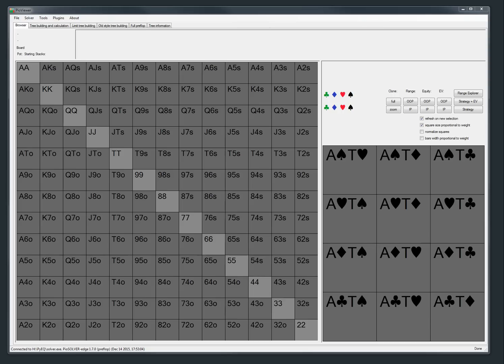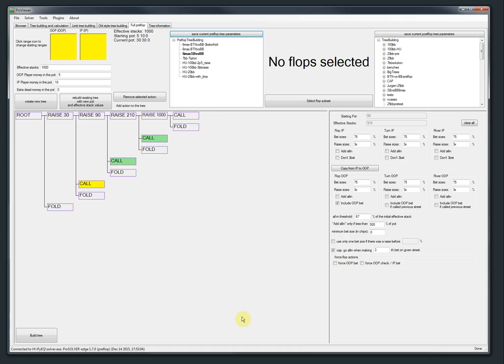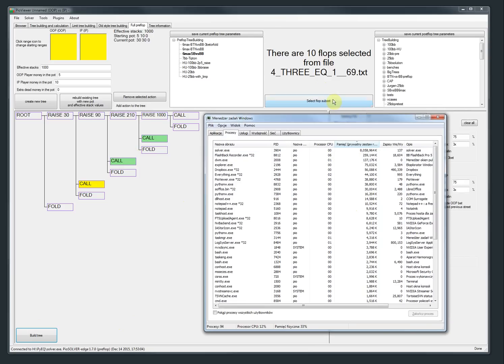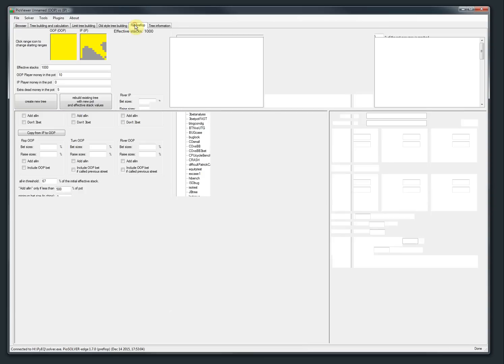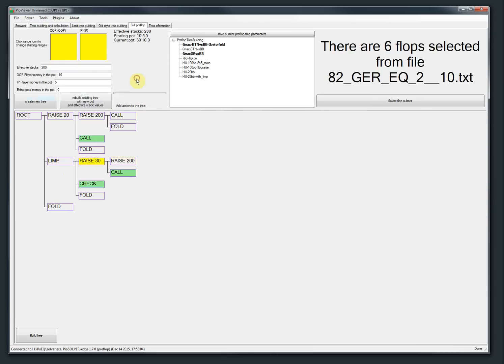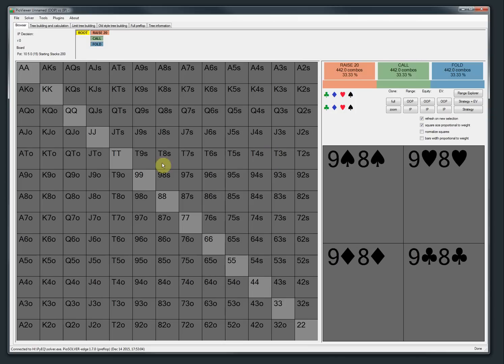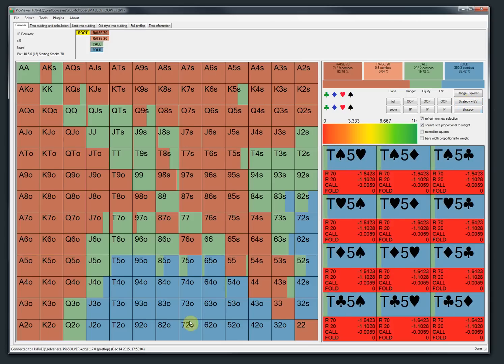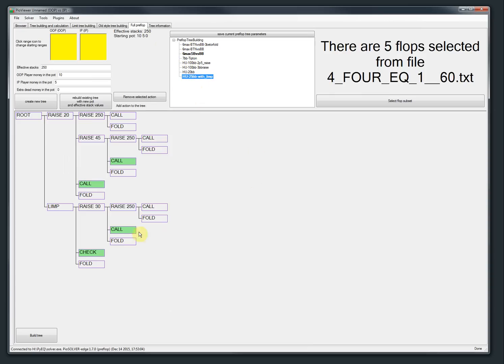PioSOLVER-preflop quick start guide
An introduction to PioSOLVER-preflop - Holdem preflop solver which you can run on powerful home desktops or cloud/dedicated servers. It solves preflop spots using flop subsets and produce very accurate results.